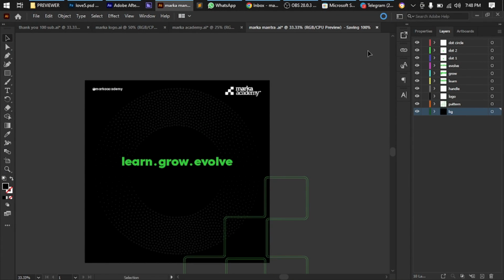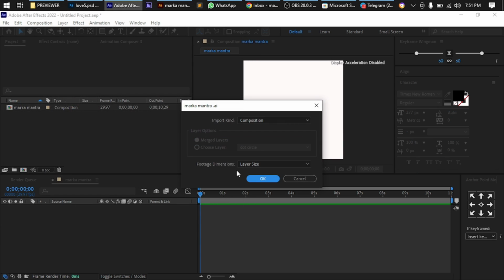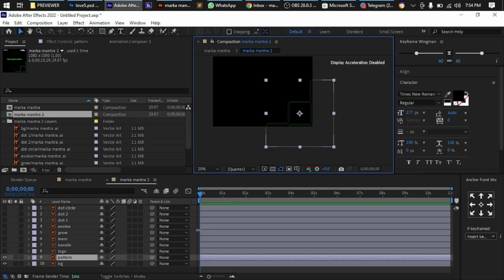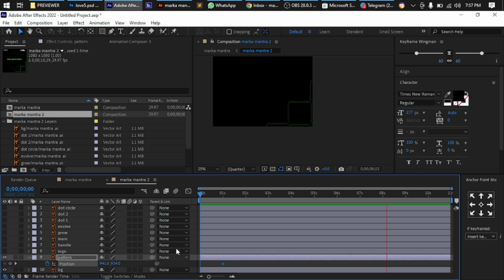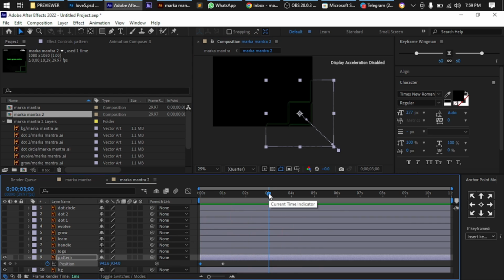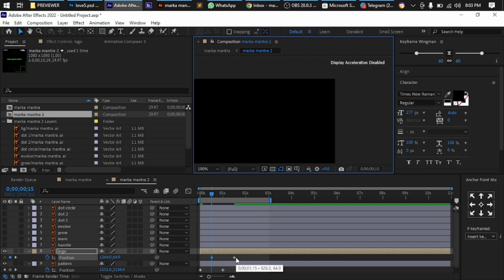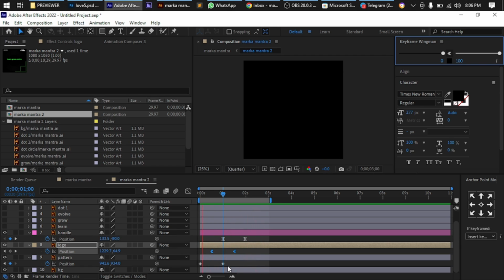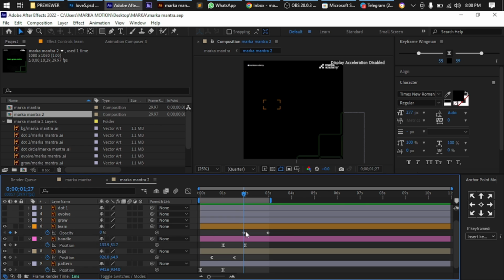First Animation in After Effects: Create with Animation Composer Plugin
Ready to create your first animation in Adobe After Effects? In this tutorial, I'll show you how to use the Animation Composer plugin to bring your designs to life with easy-to-follow steps and powerful presets.